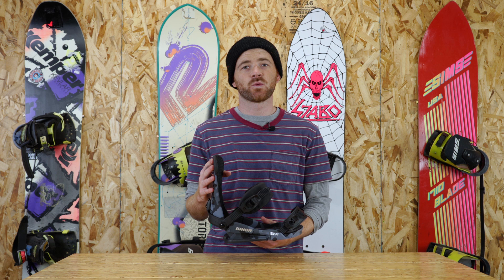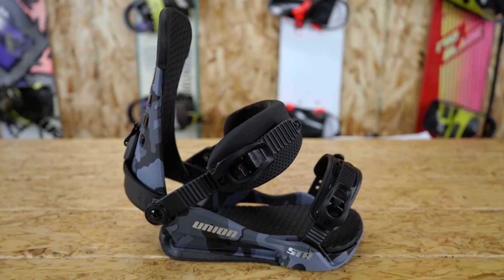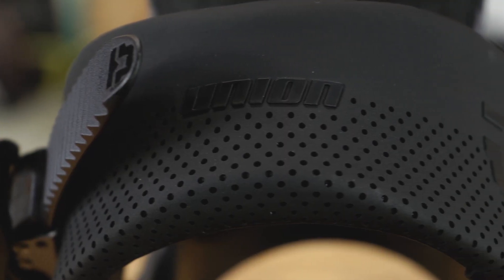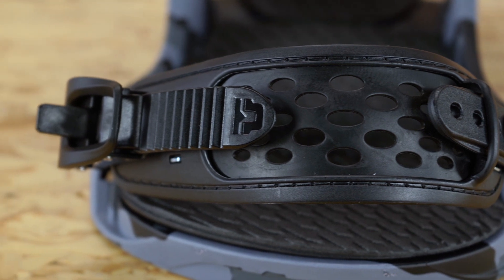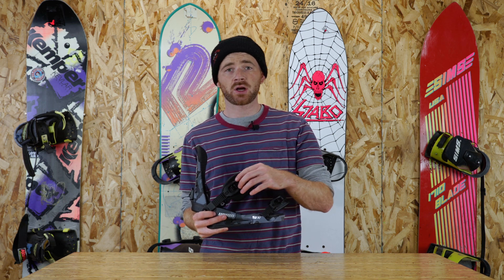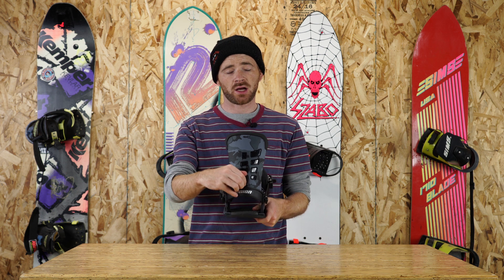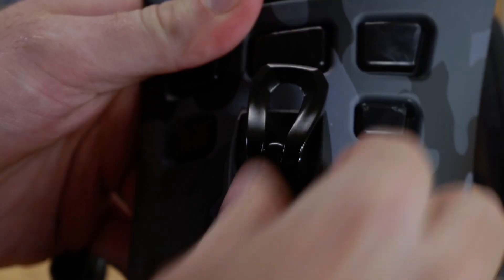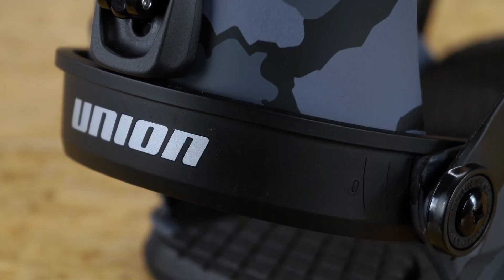Union STR 2019 Snowboard Binding Review - Tactics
The STR is a high-performance all-mountain binding designed for intermediate and beginner riders that need a high-quality binding at a budget-friendly price.  From backside pillow lines to parks and pipes, the STR bindings will get you there at an amazing price.